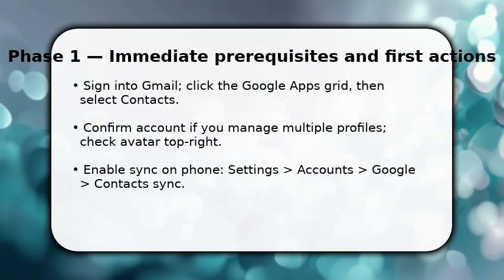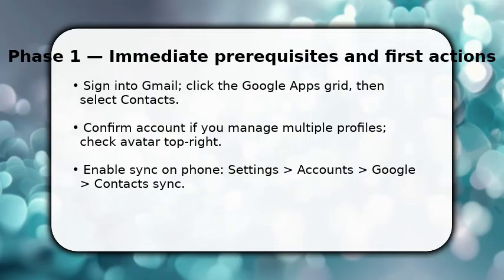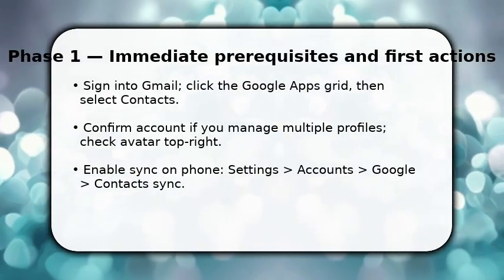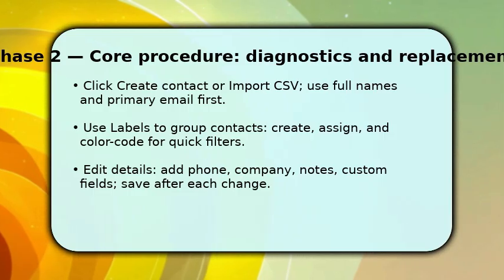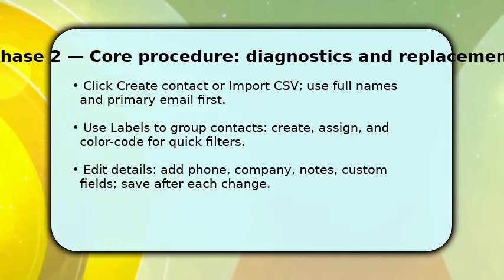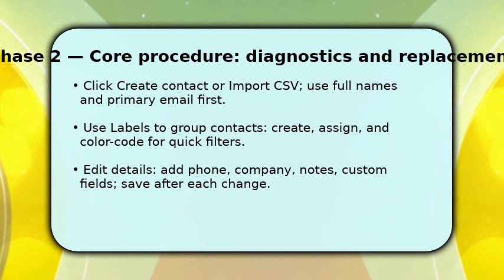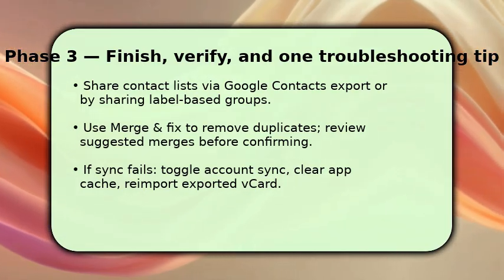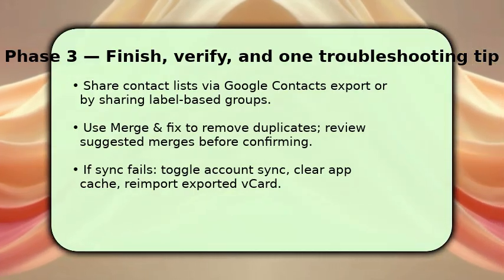How to Use Gmail Contacts - Full Guide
How to Use Gmail Contacts - Full Guide | 🔒 Surfshark VPN Deal — Stay private and secure. $1.99/mo + 3 Months Free ▸

Dive into the world of Gmail contacts as we provide a comprehensive guide on how to manage and utilize your contact list effectively. Learn tips for syncing, importing from other services, organizing groups, and more.

Gmail Contacts Guide, Manage Gmail Contact List, Sync Email Addresses with Google Contacts, Import Contacts to Gmail, Organize Your Gmail Groups